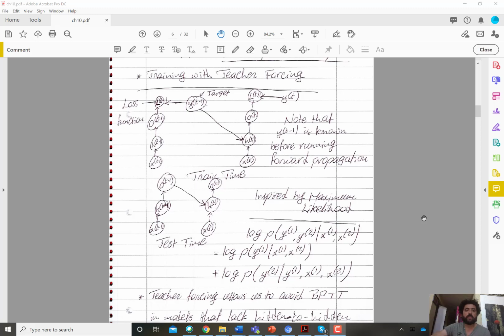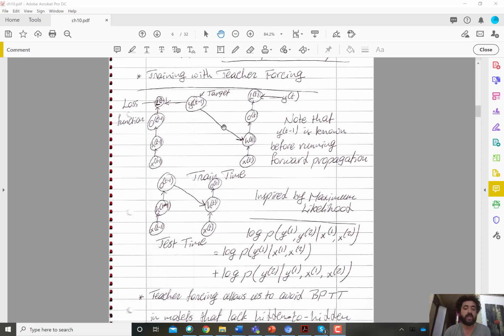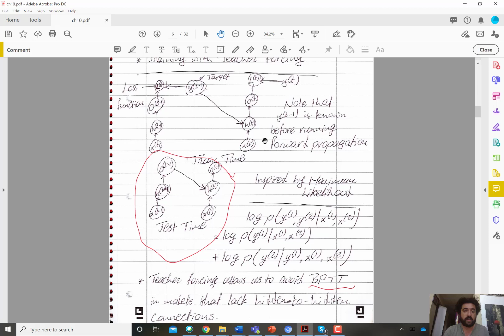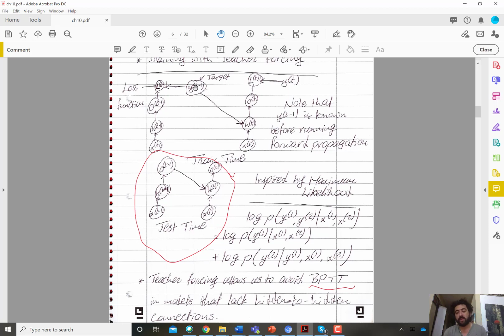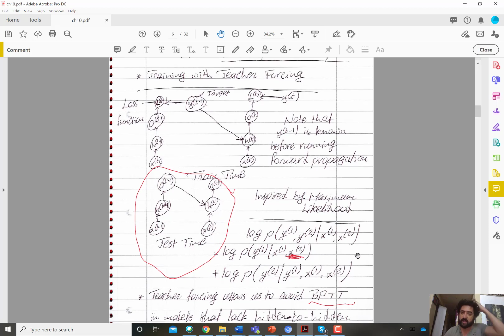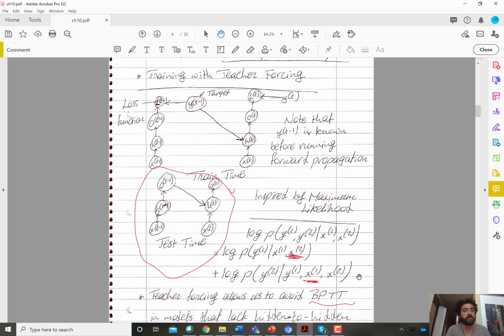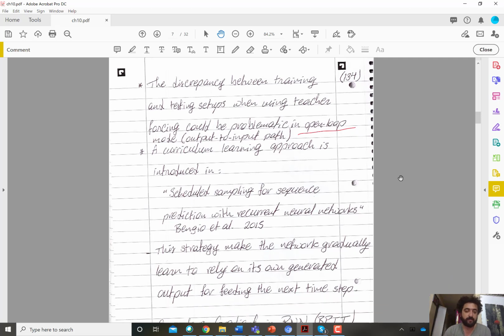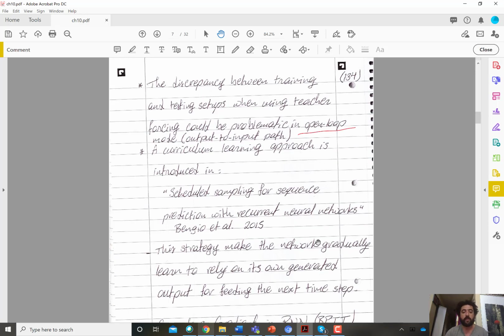Introduction to Deep Learning - Module 5 - Video 88: Training with Teacher Forcing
Video 88: Introduction to training with Teacher Forcing with no hidden-to-hidden recurrence.